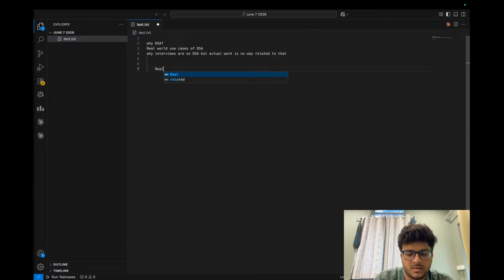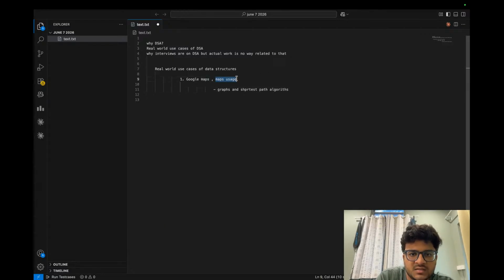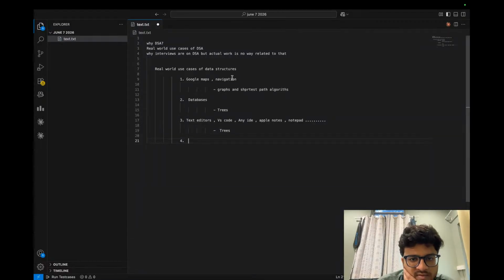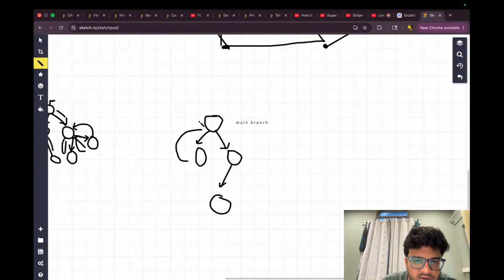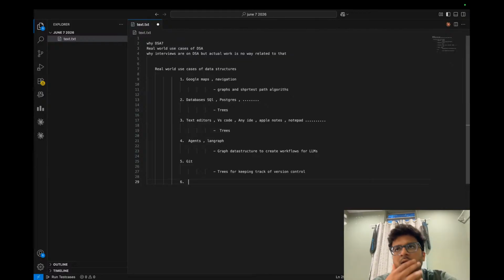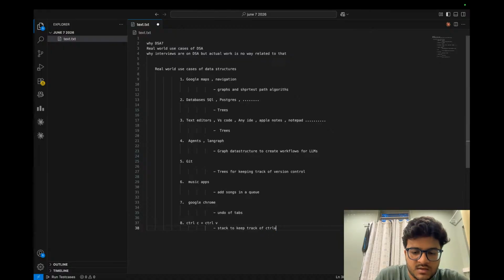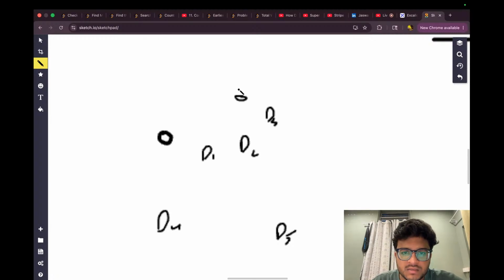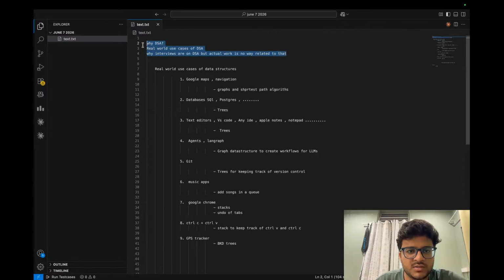DSA in real world( why interviews are around DSA 🙁 but actual work is development 🙂)